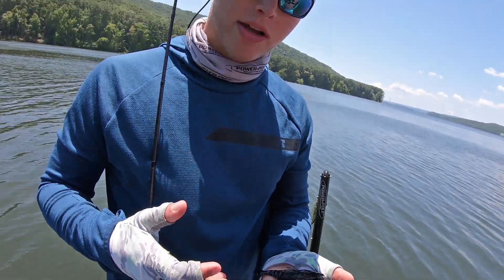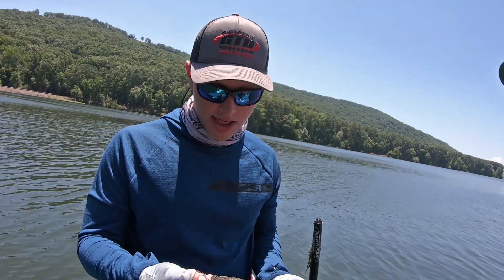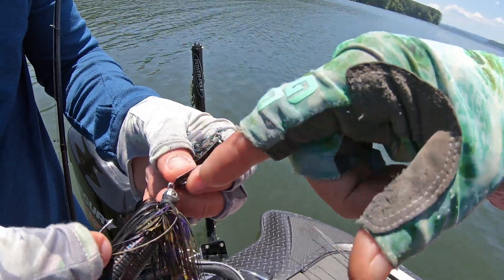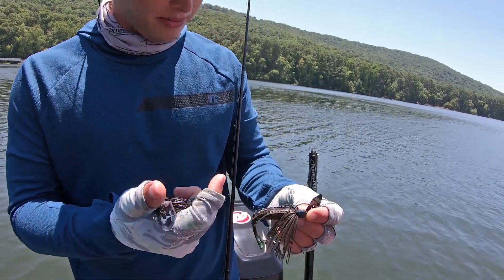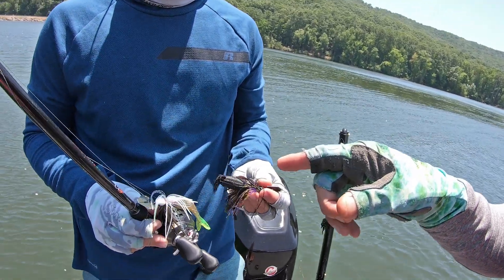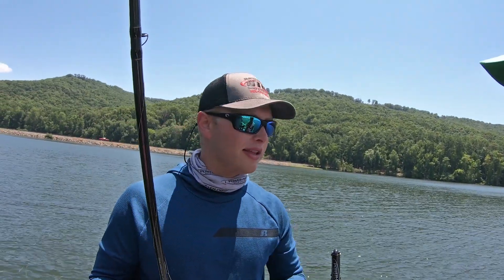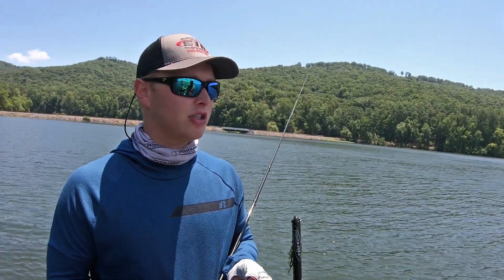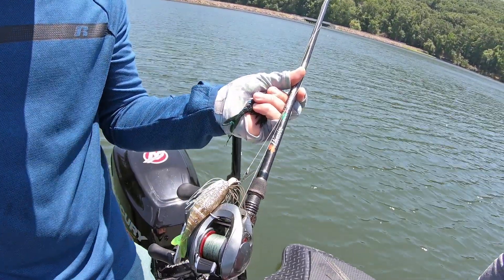If you DON'T DO THIS with YOUR CHATTERBAIT (You're MISSING OUT)!!!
I hung out with Jacob Wall (FLW FISHING PRO) and we talked about insane chatterbait tweaks and mods that anyone can do and we walk thru a discussion of different ways to tweak the lure, different colors to use and why when fishing for bass.  How do you tweak your chatterbait?  What kid of DIY mods do you do to catch more fish?  Drop them down in the comments box!